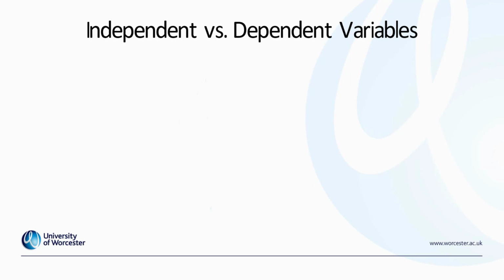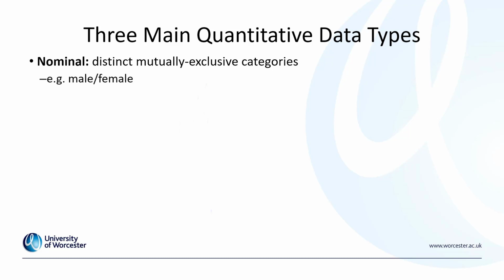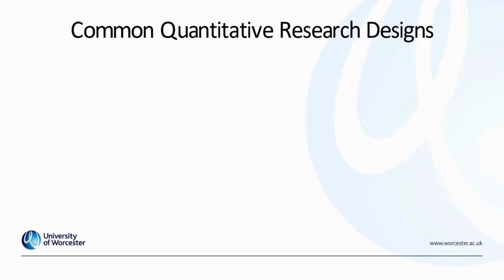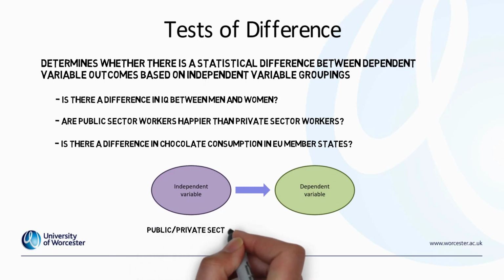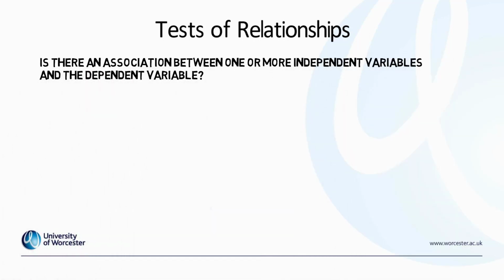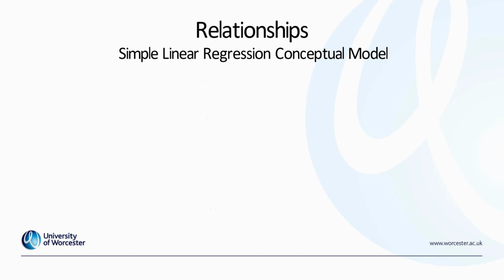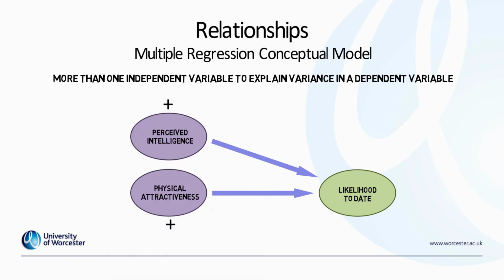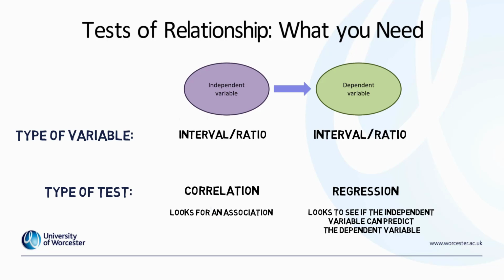Business Research: Analysing Quantitative Data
This video is a part of a series that provides a basic introduction to some of the key concepts of business research. These videos are designed to provide familiarisation about these concepts before attending sessions and support further reading. In this video, I will be discussing analysing quantitative data.